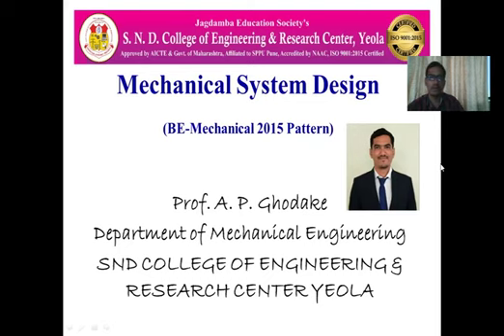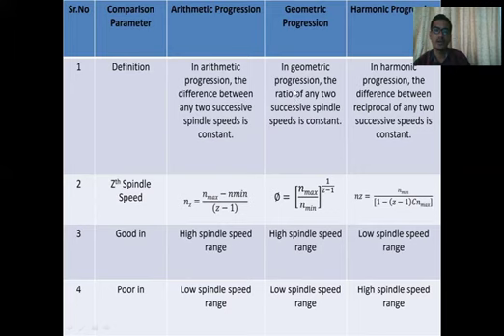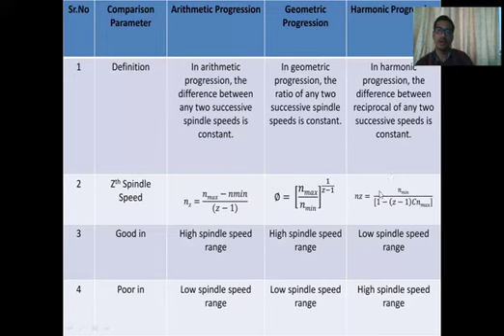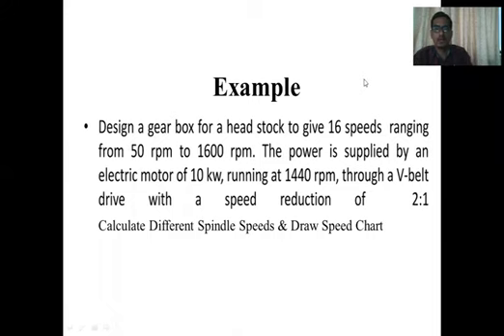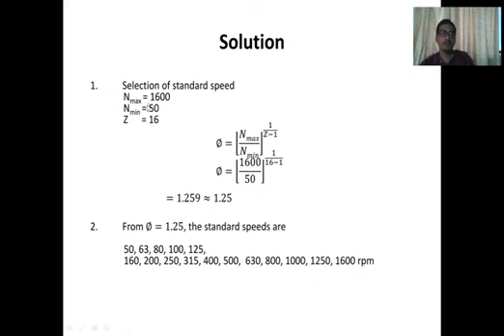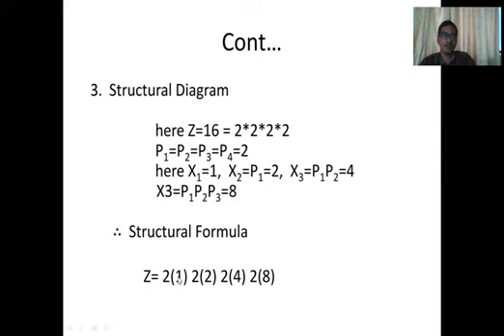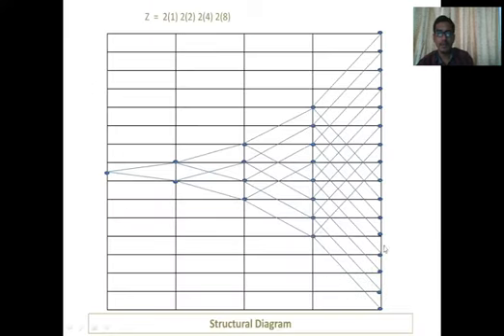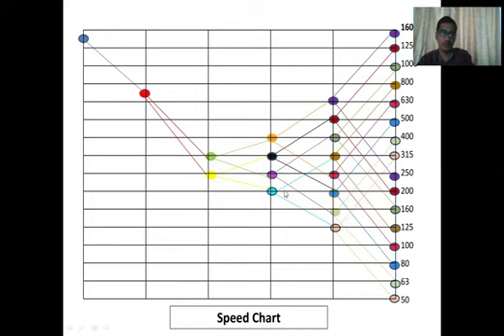MSD Laws of Progression